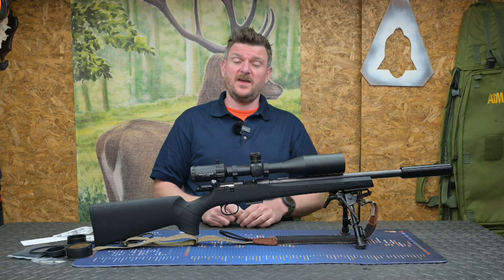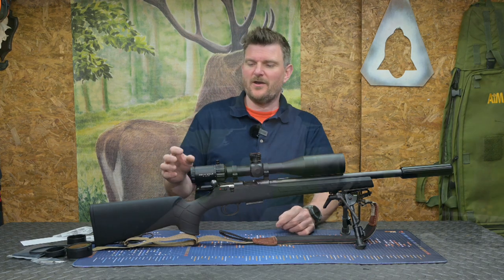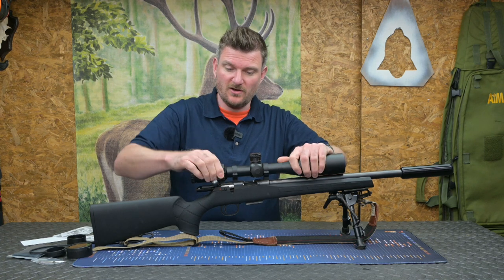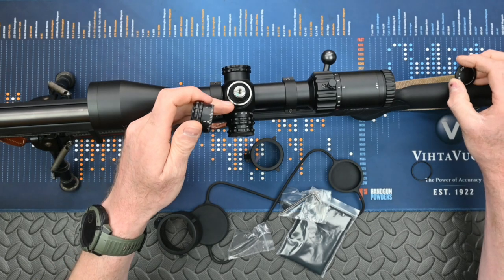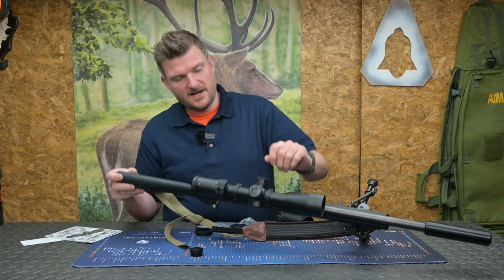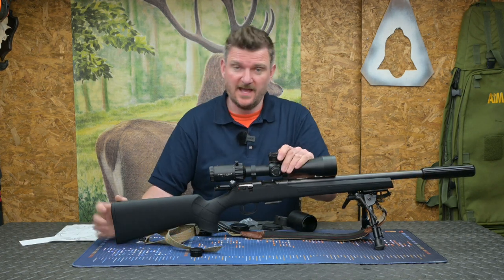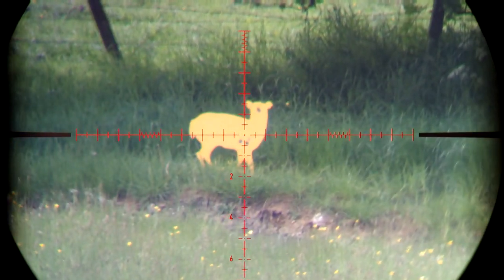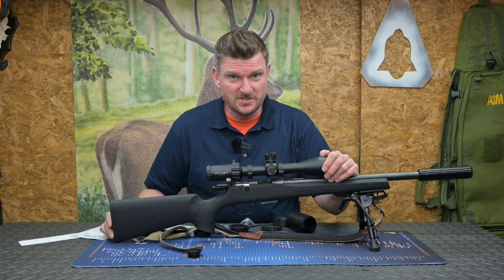Element Optics Helix HDLR 2-16x50 REVIEW